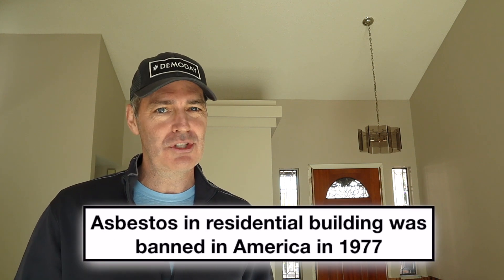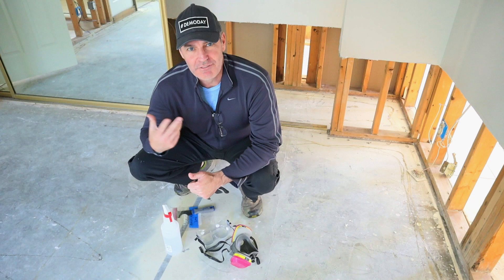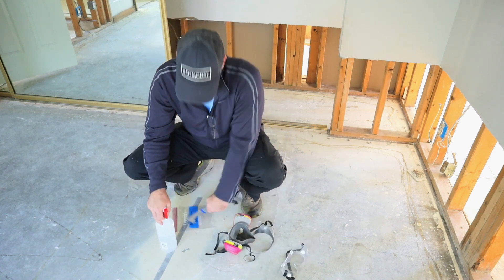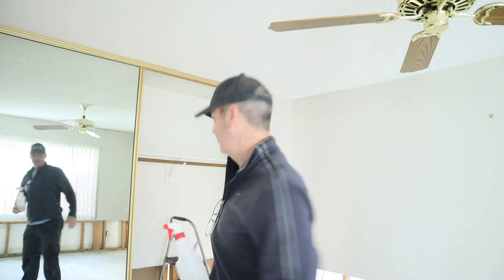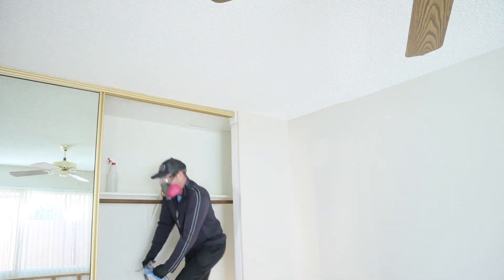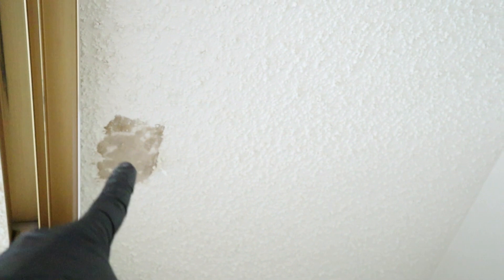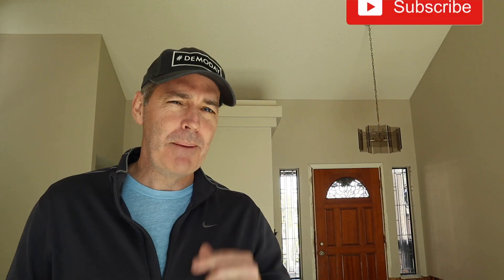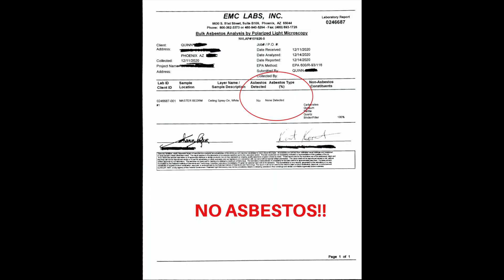How to test for asbestos in your popcorn ceiling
P100 Mask
Black Nitrile gloves
Puddy knife
safety goggles

It doesn't take long to get a quick sample of your popcorn ceiling and take to a lab.  Please us a P100 respirator when doing this.  Once you "scrape" ceiling asbestos (if present) is now airborne.  One small exposure won't kill you but please do take precautions.  Yes there are "at home" kits out there BUT peace of mind is priceless.  I did research on this hoping to test myself but many people said they aren't 100% accurate.  Look in your local area for a testing location.  Mine was cheap ($20.00) for one day service and $40.00 for same day service.  It was only about 20 minutes away.  I called the next day and got results as they were emailing them to me.  This was a 1984 home that we are going to be updating...popcorn has to go!